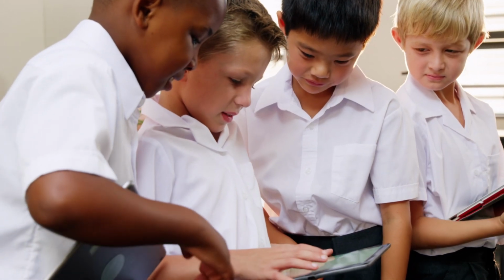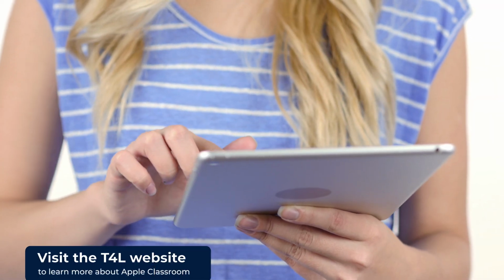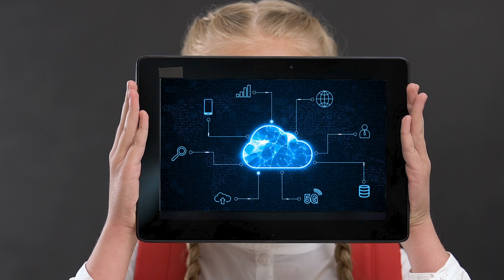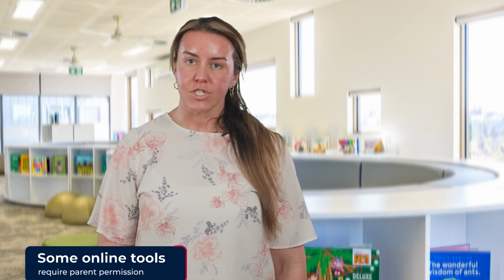Device Experience Kit - iPad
The Device Experience kit was developed in response to schools asking for support with trialing a greater ratio of devices in their classrooms before buying. Borrow a set of 15 or 30 iPads for your class. For those learning activities or projects that need access to more devices, have a look at our Device Experience kit.

This kit can be borrowed from stem.T4L by NSW DoE teachers. Visit T4L.link/stem for more.